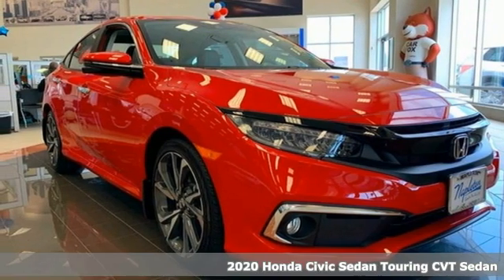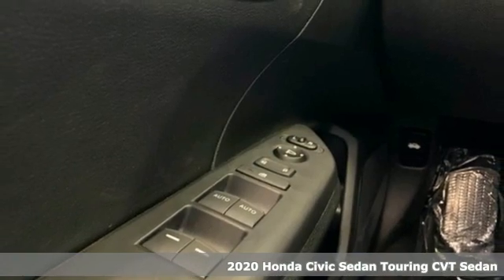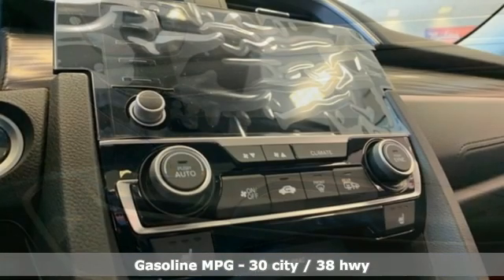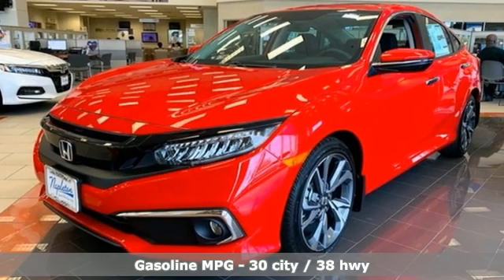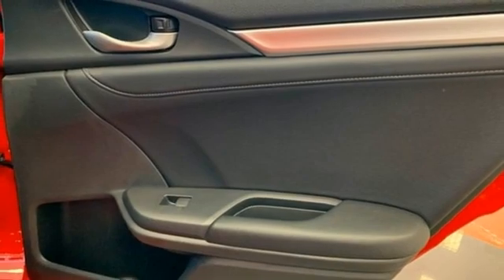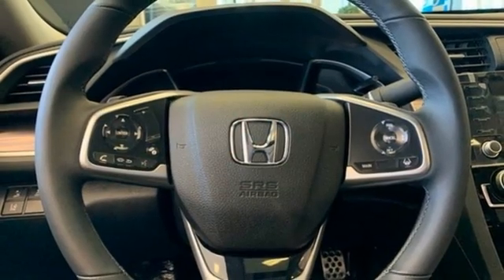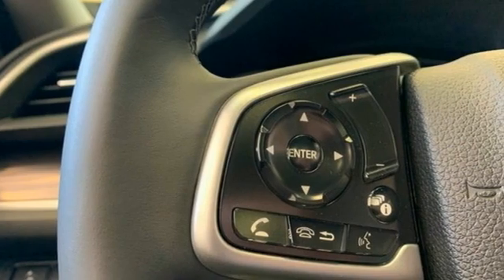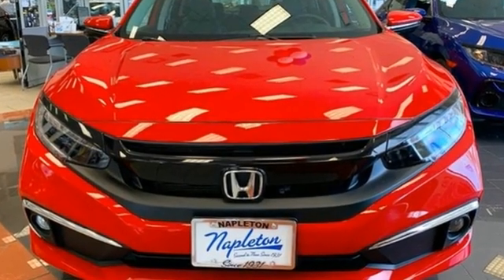New 2020 Honda Civic Lansing IL Orland Park, IL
Year: 2020
Make: Honda
Model: Civic
Trim: Touring
Engine: 1.5L I-4 DI DOHC Turbocharged
Transmission: CVT
Color: Red
Interior: black
Stock #: N9571
VIN: 2HGFC1F98LH682723

Address:
17220 Torrence Ave